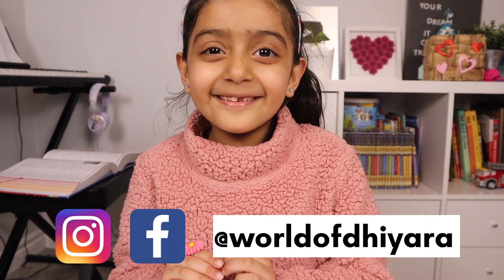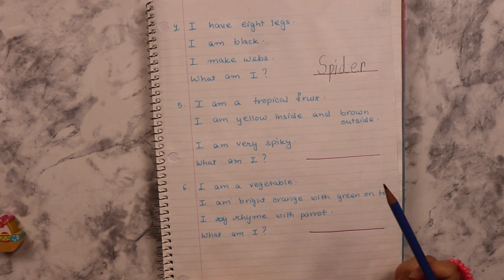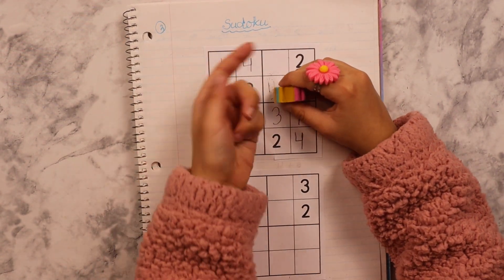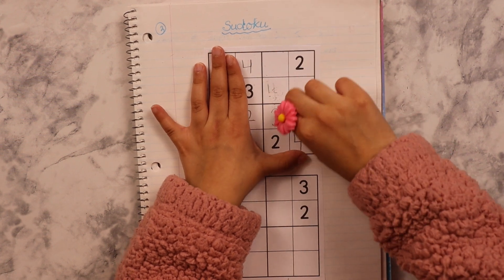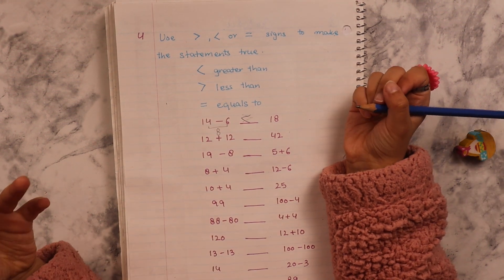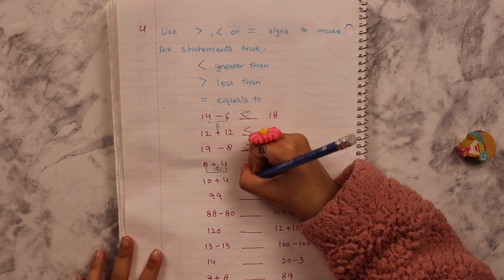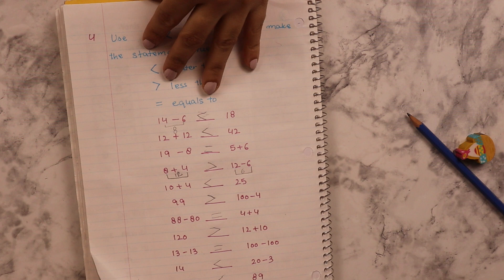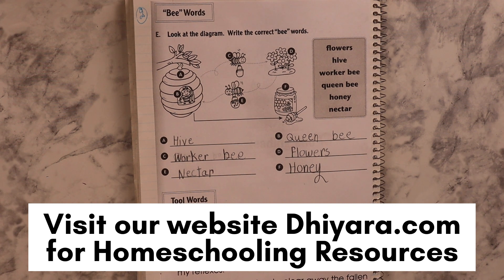AFTER SCHOOL MATH ENGLISH REVISION ACTIVITY SHEETS FOR 6-8 year KIDS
All these activities can be done easily by 6-8 year kids however, you can make these sheets easy or difficult according to your child's learning pace or age group.